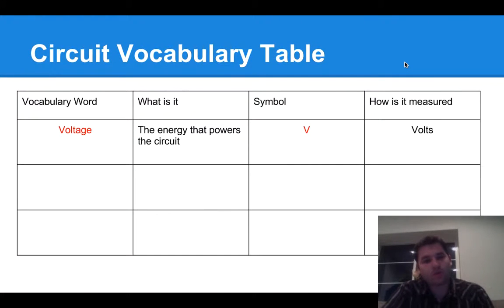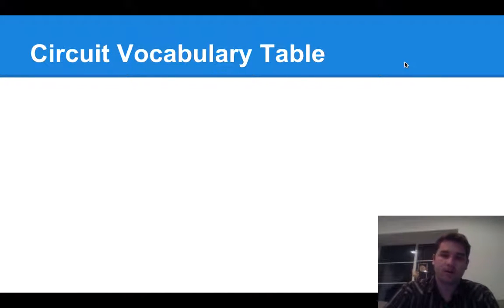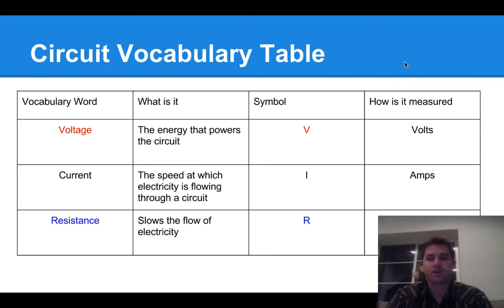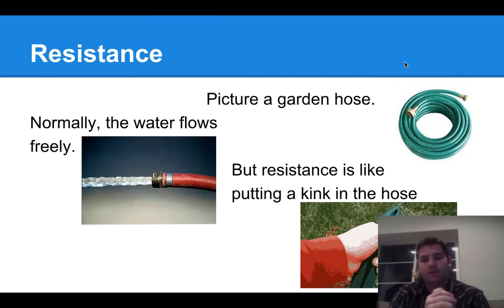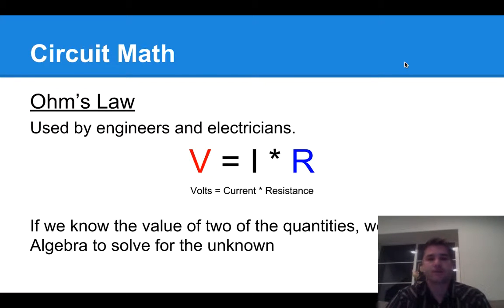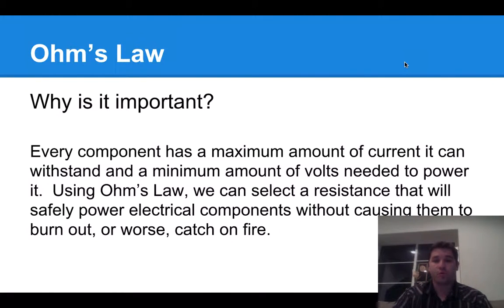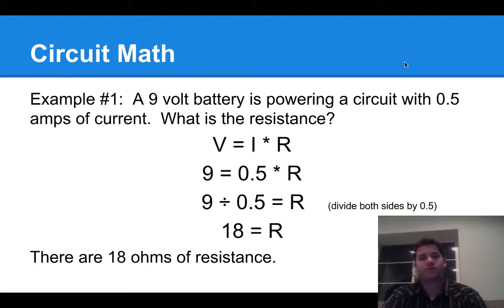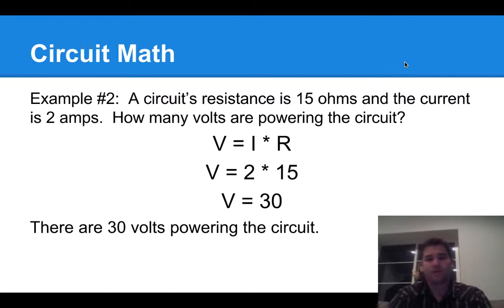Circuit Vocab + Circuit Math